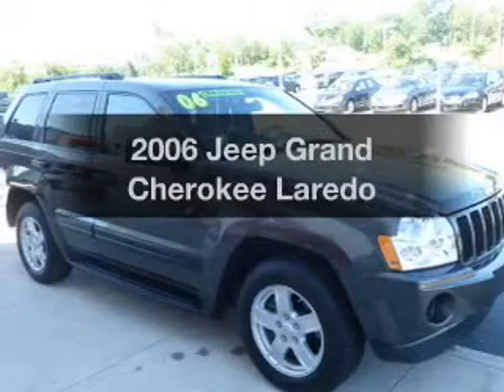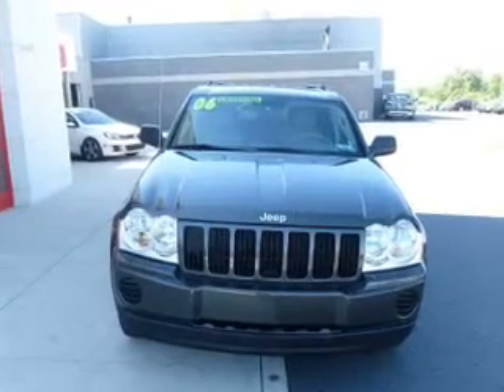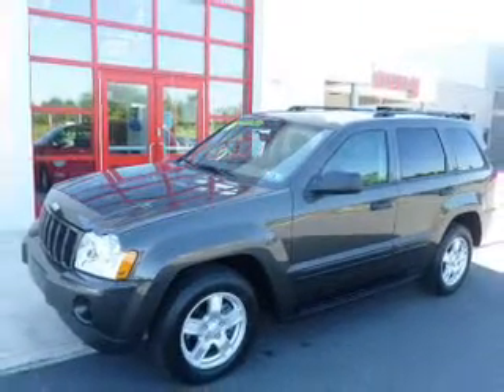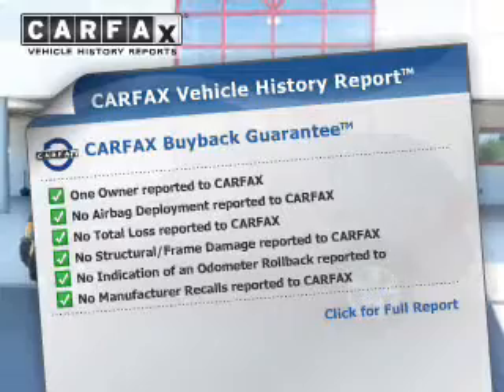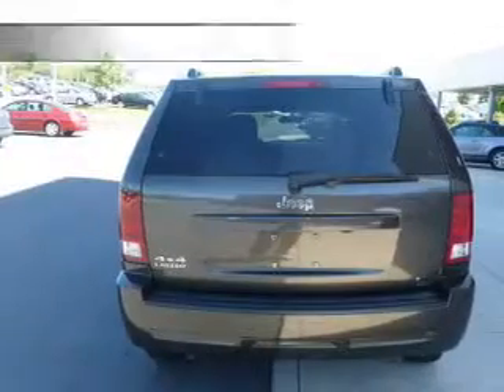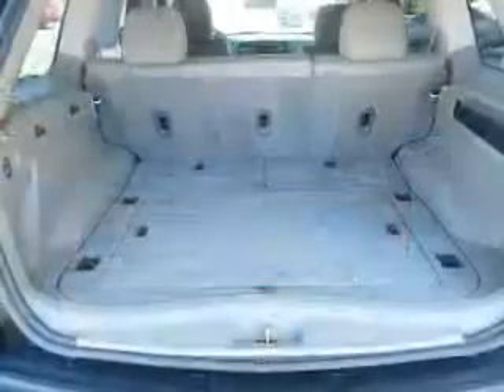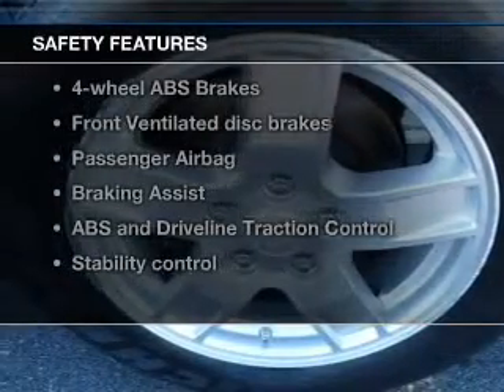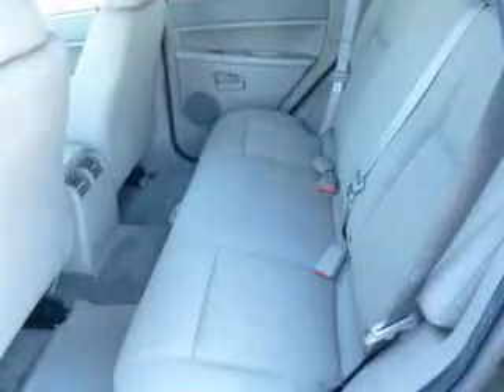2006 Jeep Grand Cherokee - Easton PA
Year: 2006
Make: Jeep
Model: Grand Cherokee
Trim: Laredo
Engine: 3.7 liter 6 cylinder 12 valve
Transmission: Automatic
Color: Brown
Mileage: 57200
Address:
191 Commerce park Dr